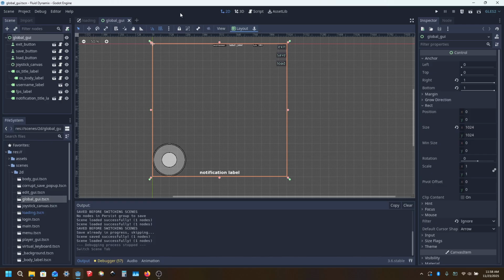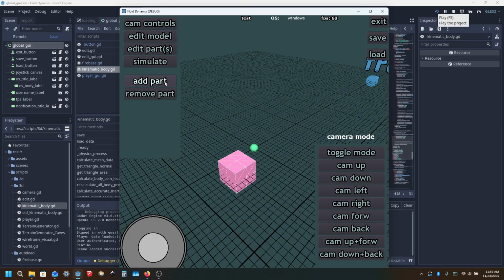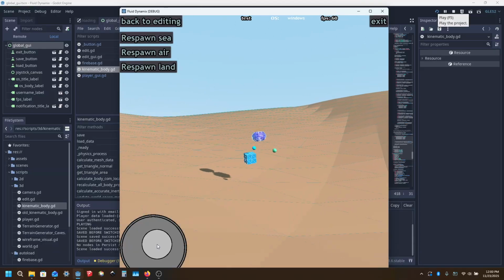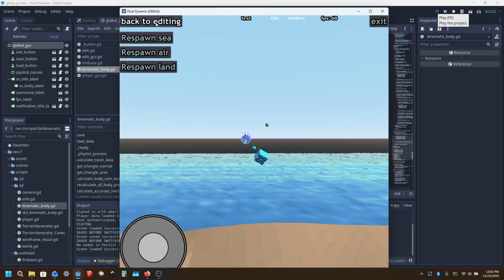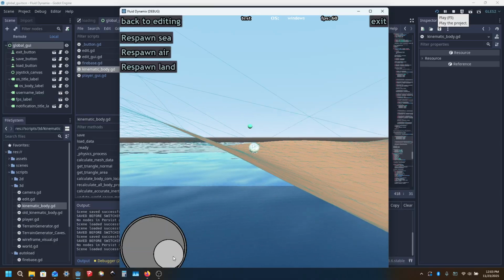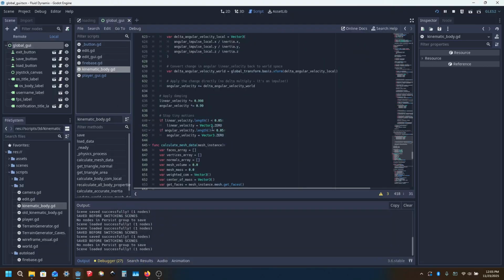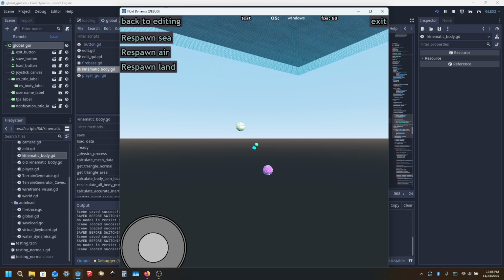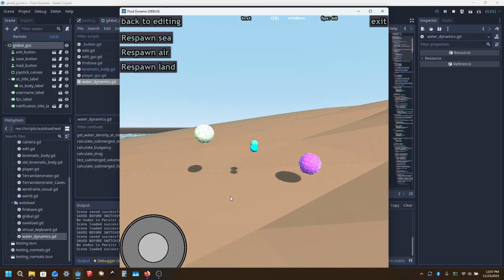Fluid DynamiX Revisit to Rigid Physics!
I found something that I could not alter in teh code without it causing some fundamental chaos int eh full phsyics of the model in action, so I am revisiting the rigidbody collision detections on my KinematicBody since I am NOT using built in engine phsyics for this.

This is where I am at the moment. I will make more progress I hope very very soon. I am slow. I have TBI from the military, so I am doing my best, so bear with me! I believe soon we might have something playable and not just for show.